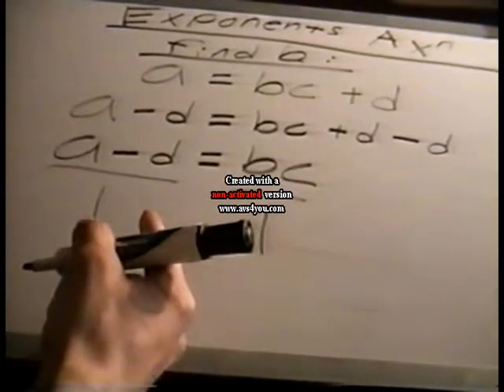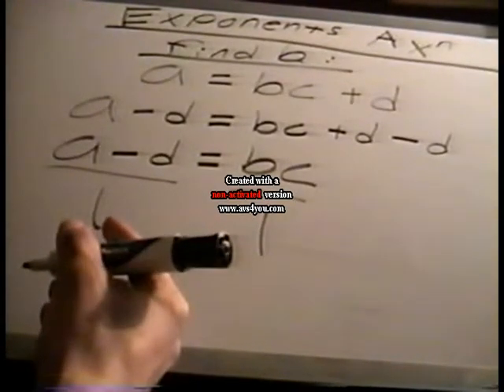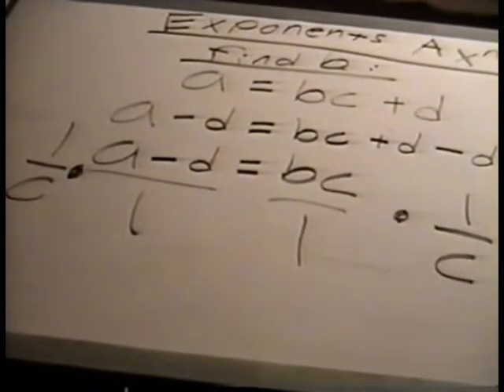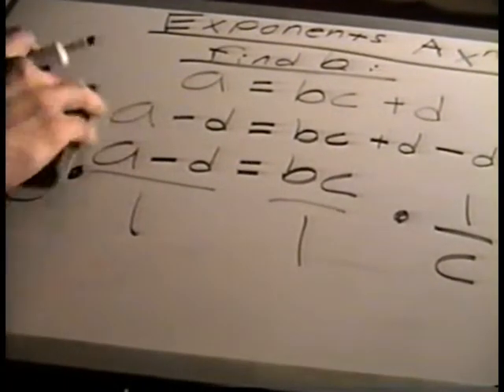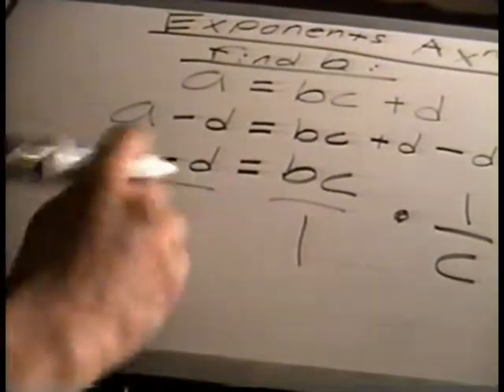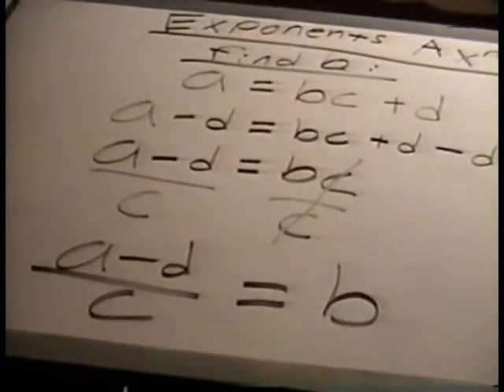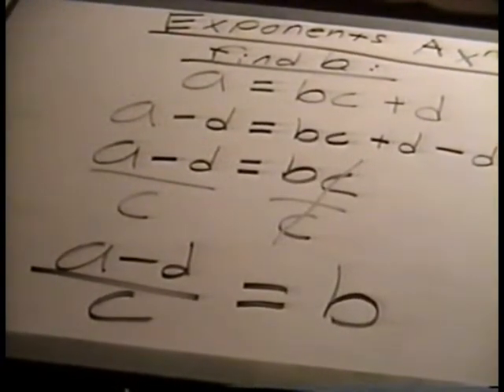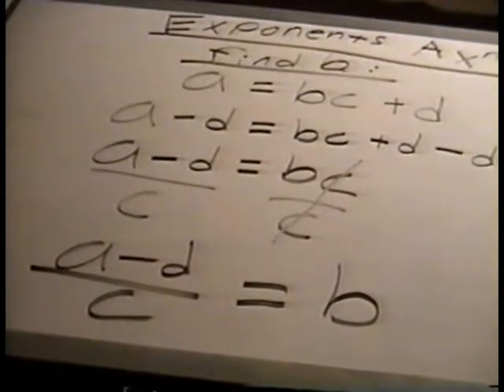Algebra Foundations Volume 1 26 Find a = bc + d Formula Rearrangements